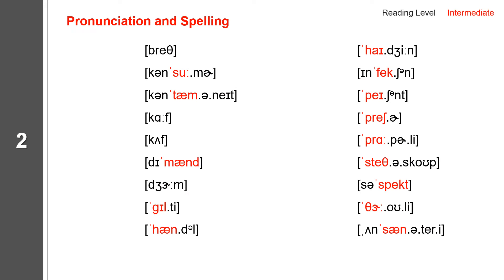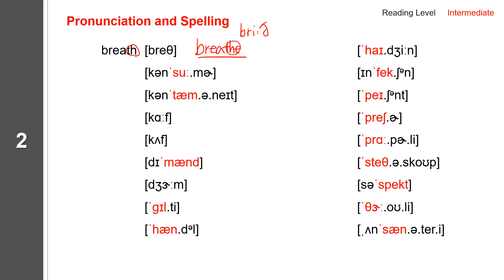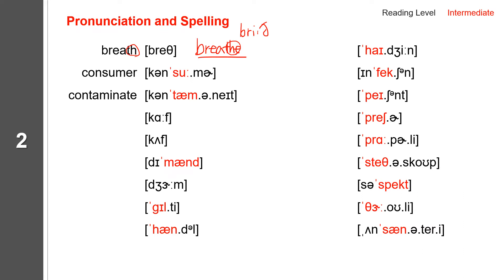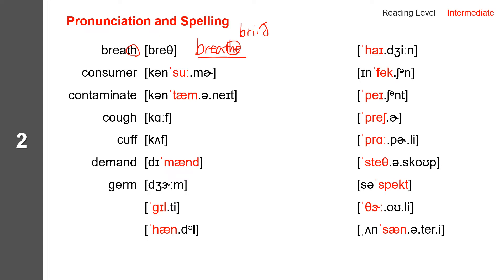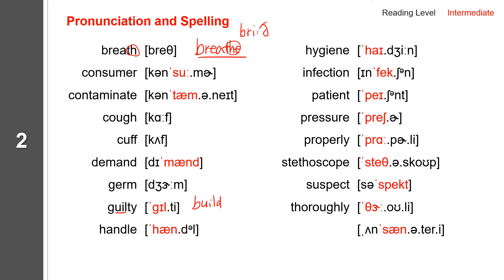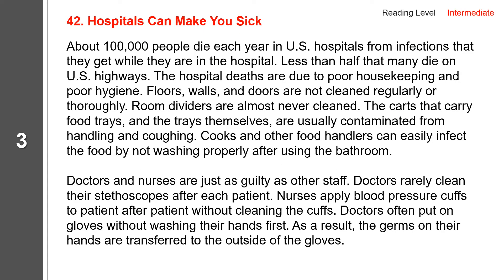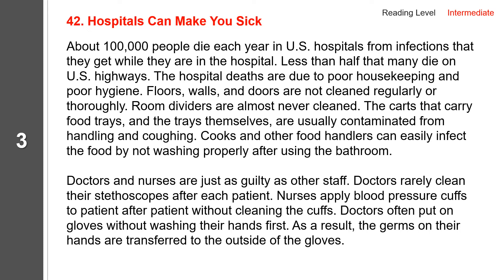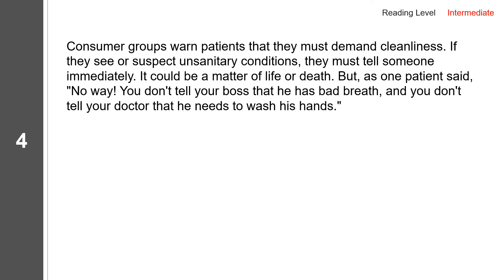42. Hospitals Can Make You Sick